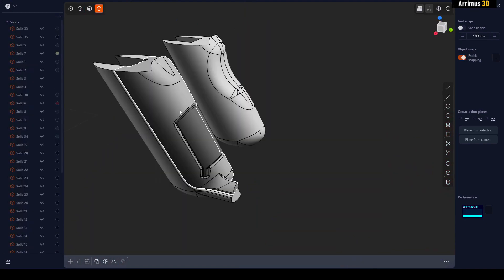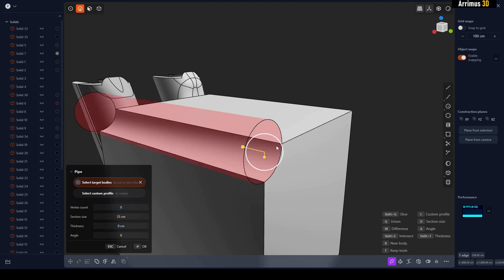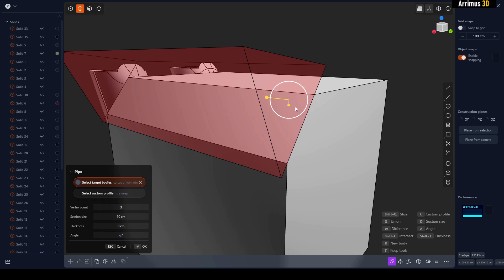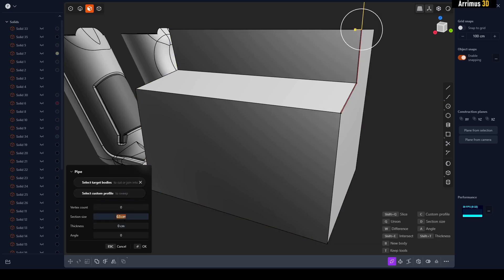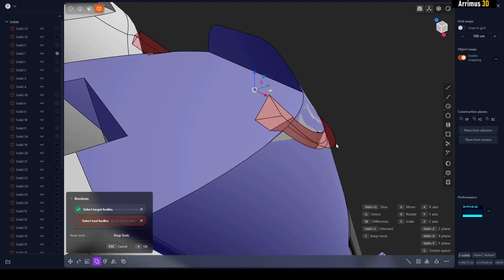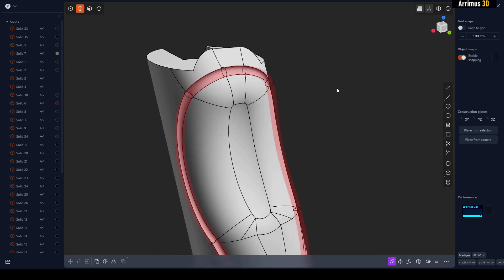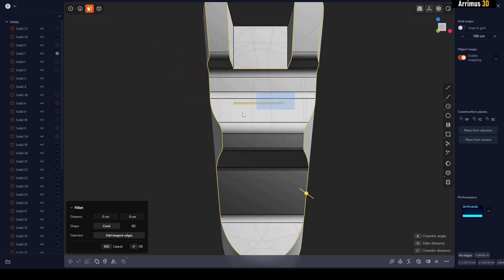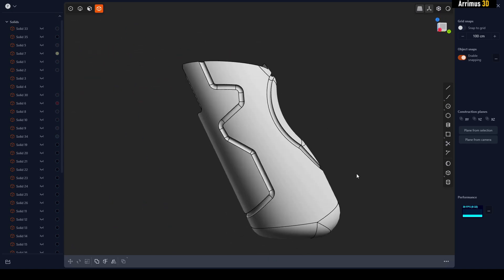Plasticity - Pipe Tool